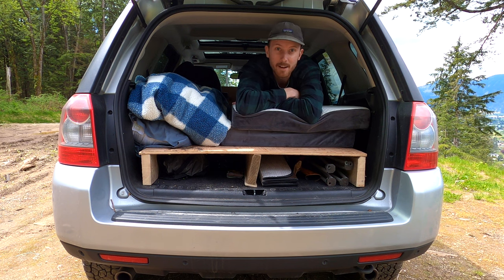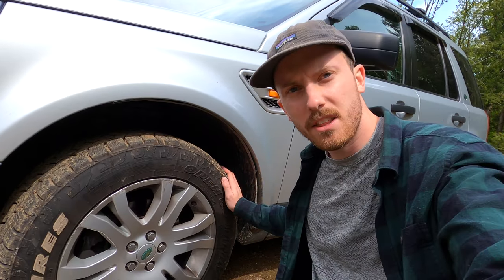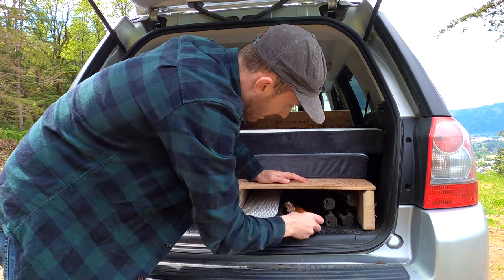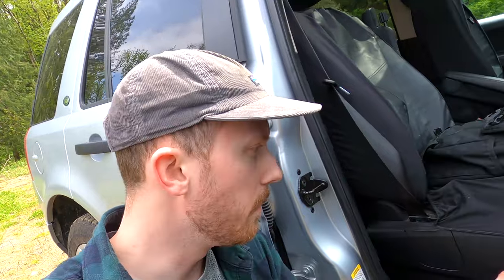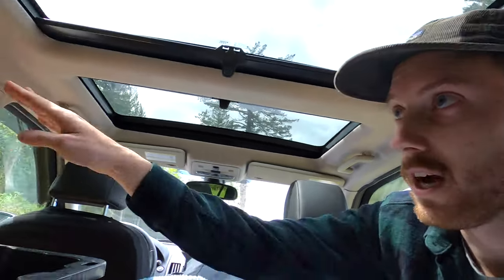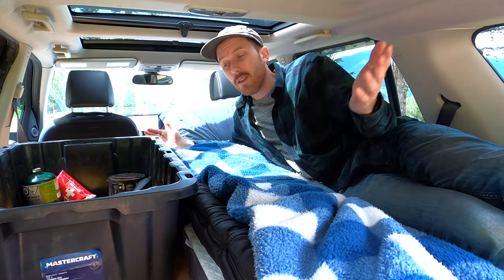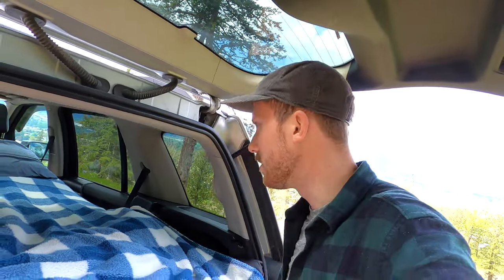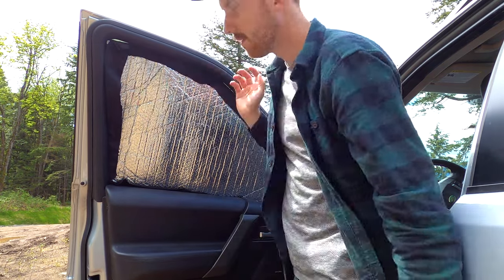Car Camping Setup - Full Tour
In this video, I go through what I've done with my LandRover in order to be able to stealthcamp in it all over BC Canada. My Carcamping LandRover is set up so I can cook camp sleep all the while living a comfortable vanlife experience. It's been over 2 months now that I've built this simple camperbuild / Conversion in order to the outdoors and create campingvideos all of BC, Canada.

🔵Products🔵
-DJI Mini SE
-Rode VideoMicro
-Milliard Tri Folding Mattress
-Martin Grill
-Jet Boil
-Mossy Oak Survival Knife
-Kuma Camping Chair
-Leatherman Signal
-Fiskars X15 Chopping Axe

🔵 *** ABOUT ME ***My name is Mathew and I love stealth car camping and exploring nature, especially near streams, lakes & waterfalls.

🔵*** ABOUT THE CHANNEL ***This channel is to share my adventures, life insights, humor, and advice, while Stealth Car Camping on the West Coast of British Columbia and beyond! Enjoy :)